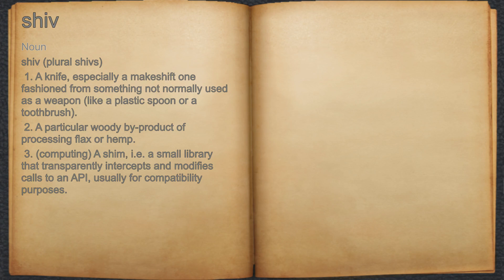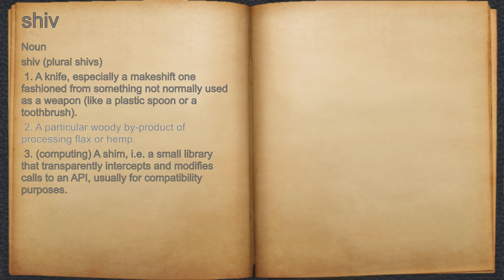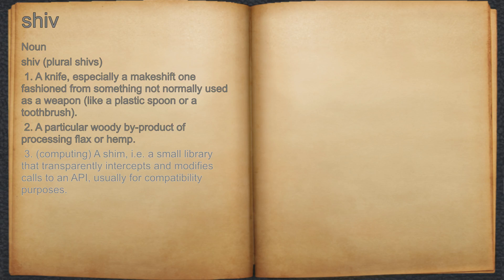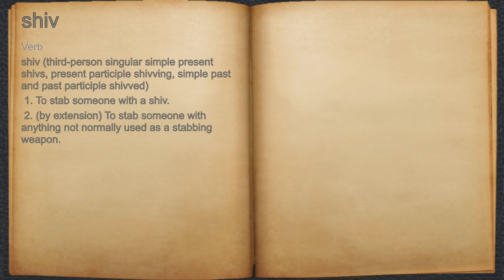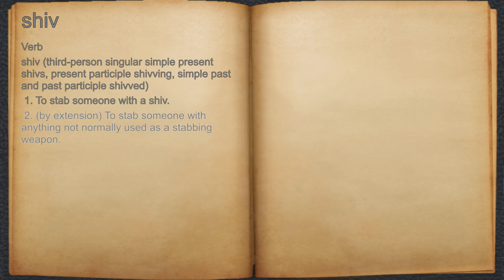What does shiv mean?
A spoken definition of shiv.

Intro Sound:
Typewriter - Tamskp